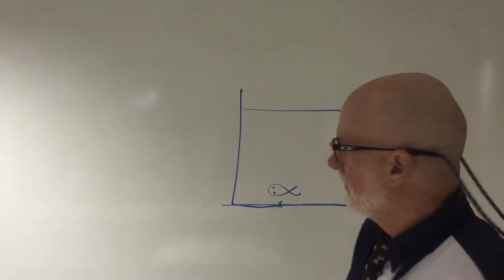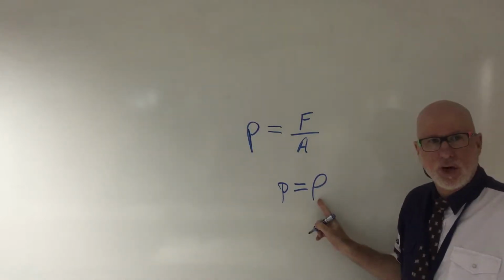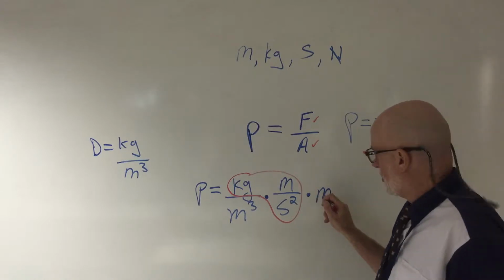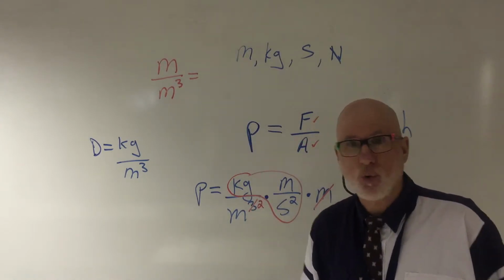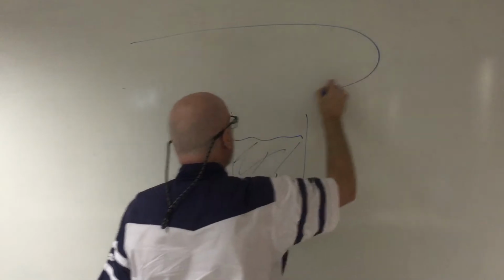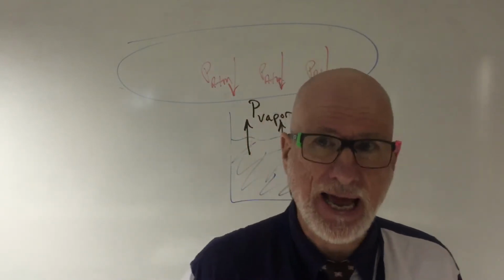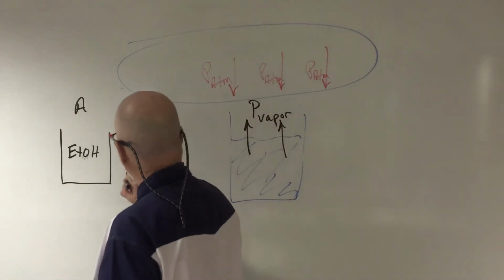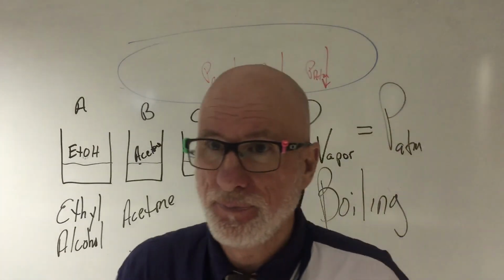Pressure Vs Depth and Boiling